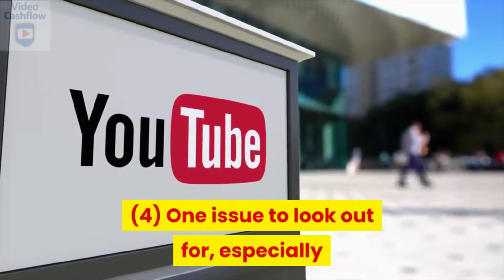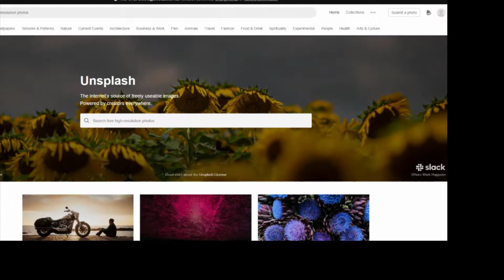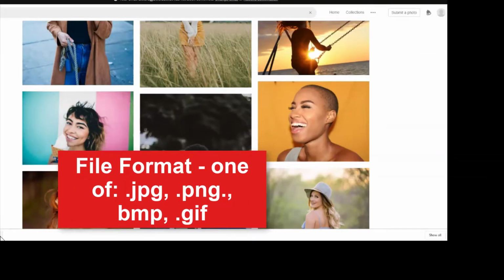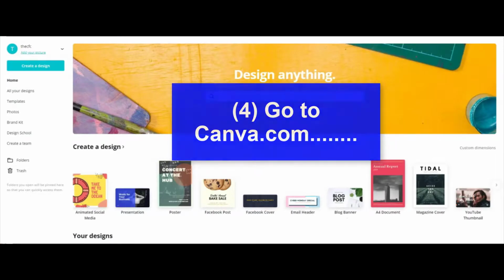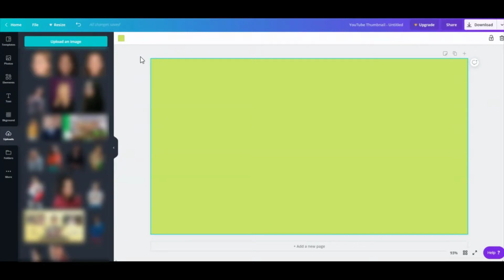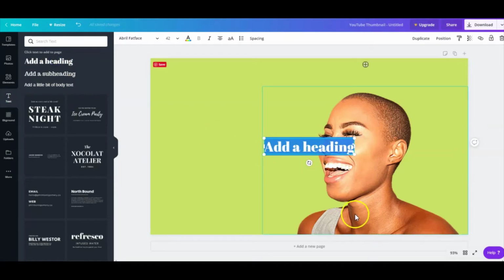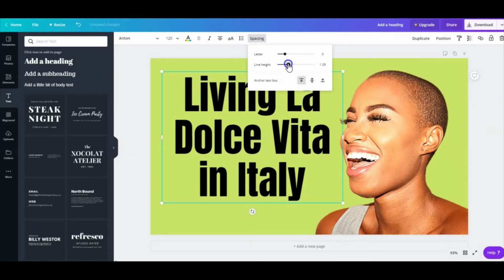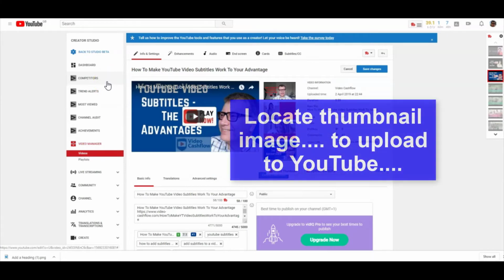How To Make YouTube Video Thumbnail Images Work To Your Advantage ❤️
Getting the Thumbnail Image Click

Are you losing prospects by not showing an engaging thumbnail image on your video?

In this video we’ll go through the steps of creating highly-engaging video thumbnail images, as well as sharing some little-known secrets that will work to your advantage.

❤️ Bonus: Get Your Free 7-Day Trial of the SUPER-EASY Video Software I Used to help Create This Video.

So, welcome to this video entitled: How to Make YouTube Video Thumbnail Images Work to Your Advantage.

in other words, to watch the video you have to click the thumbnail!

It's is simple is that!

Your video thumbnail images must jump out at viewers to
entice them to click on the thumbnail... and then watch the video.

Before we carry on, be sure to watch this video to the very end where you'll be able to download your FREE pdf entitled: How to Make YouTube Video Thumbnail Images Work to Your Advantage.

In this video we'll explain how awesome video thumbnail images are crucial to getting views in the battle to generate leads for your business.

Okay then, so what now follows is how to make the YouTube video thumbnail images work in your favor.

1. Planning the Creation of the Thumbnail Images.

(1) Now, with YouTube you can choose an image from your video, as suggested by YouTube.

On the other hand, YouTube also provide us with the option of creating a customized thumbnail;

(2) Why use the customized option?

Because you want your video thumbnail to stand out in a "sea
of sameness".

(3) There are 3 key tools we use to create the thumbnail images - they're all free, as follows:

Unsplash, Remove.bg, and Canva (the free version).

(4) One issue to look out for, especially if you've only recently started a YouTube channel, is that you may have to go into your YouTube account and click on the monetization button to enable you to upload customized thumbnail images.

2. Customizing Your Thumbnail Images.

Now, firstly (1) go to Unsplash.com and choose an appropriate image to download onto your computer.

Choose a picture to show on your thumbnail images.

Give credit where credit's due (Photo by Kim Carpenter on Unsplash), and say thanks, and you'll see that the image is downloaded onto your hard drive.

(2) Now go to Remove.bg and you want to upload the image that you just downloaded from Unsplash.

(3) And there it is with the background now removed.

(4) Canva. So, we want to choose the YouTube thumbnail template from this Creative Design section.

Split the canvas into two so that you show the text on the left and
your image on the right.

3. Upload your thumbnail image to your YouTube video.

Go to "Creator Studio".

Video Manager, and then videos, and then over here click the relevant video.

Click on the "Edit" button.

Here is where you've got the customized thumbnail.

So, then we want to locate the thumbnail image that's just been downloaded from Canva.

So we're going to change, it for example, just so.

Just click on "Change image" and click on there to open it up, and that will then change.

❤️  Before we go, don't forget to download your free PDF entitled: How to Make YouTube Video Thumbnail Images Work to Your Advantage, which you can find here:

If you’d like to find out more about YouTube and YouTube advertising, check out the following:-
1. Master Video Ads

2. Tube Video Camp Lifetime

an analytics and optimisation tool that supplements and enhances the YouTube site.